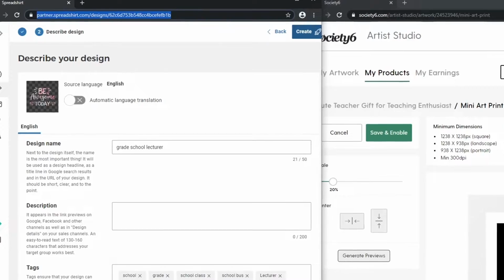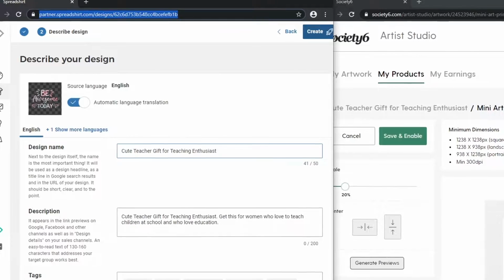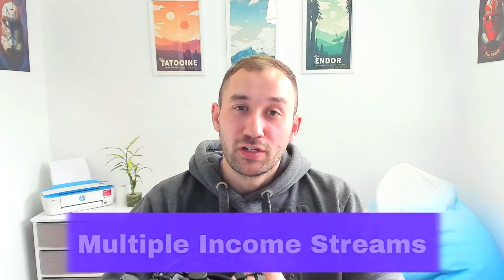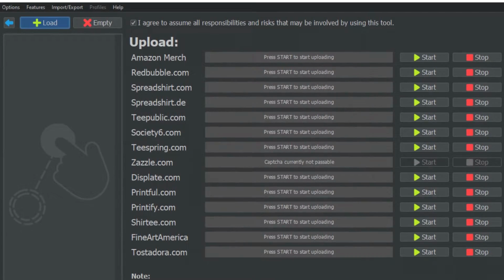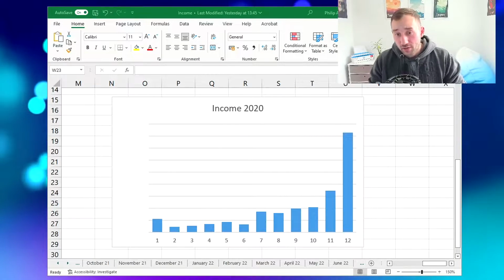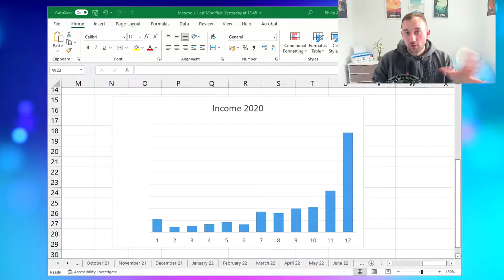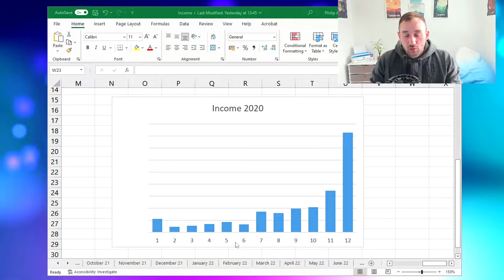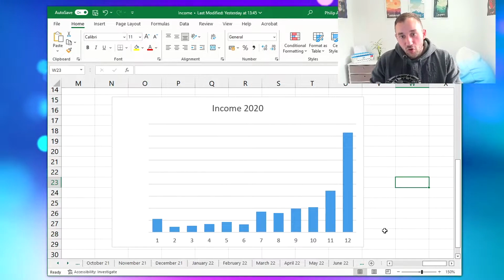Is Upload Automation WORTH IT? My 2 Year Flying Upload REVIEW